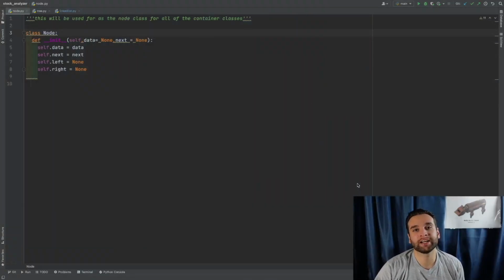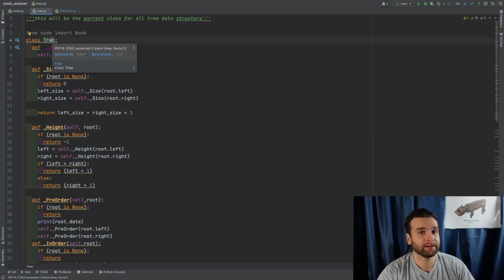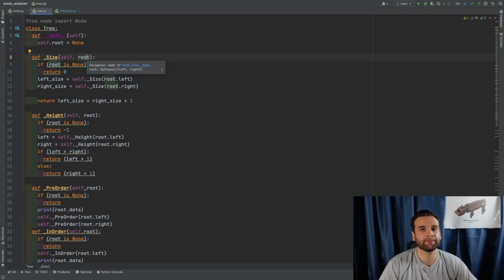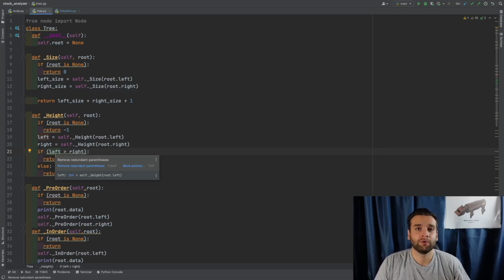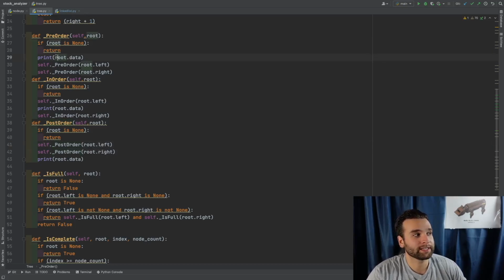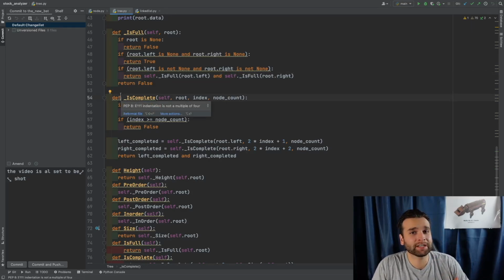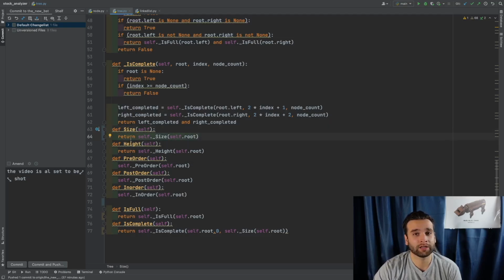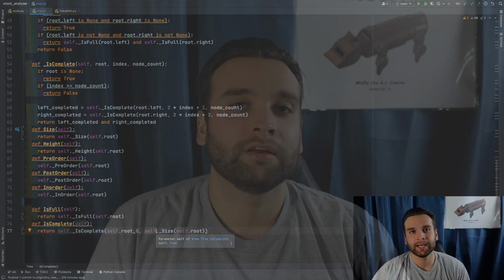How To Conquer Python With The Advantages Of Binary Trees | Stock Analysis Tool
Hey Islanders, this week I am going to take you on a journey of how I started the beggings of my master binary tree class. In some ways, this week’s script is more of a Frankenstein script than anything else. So what are you waiting for sit back relax with your favorite snack and let’s get started